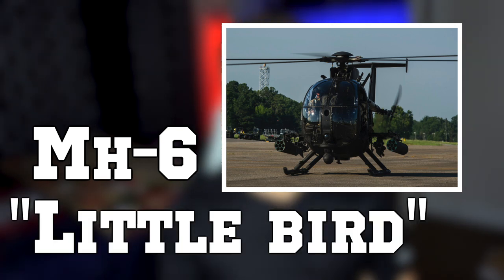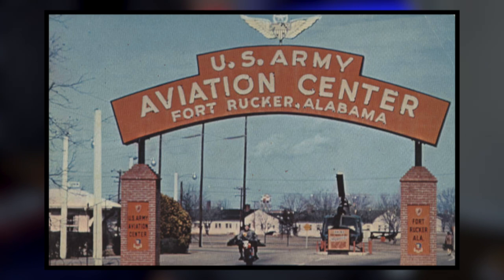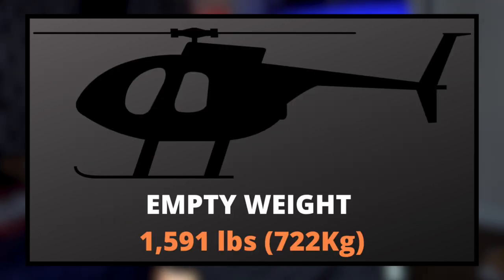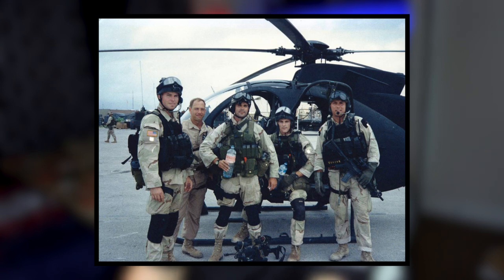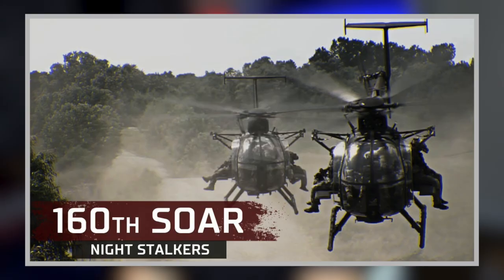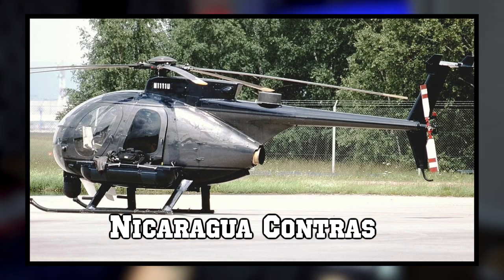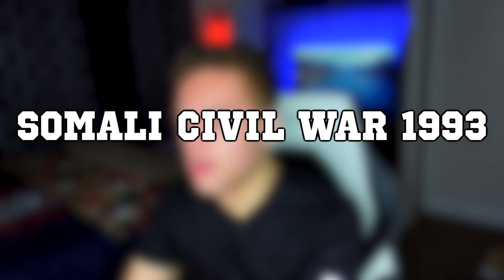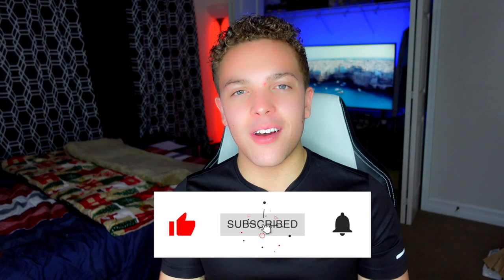The Insane History Of The MH-6 "Little Bird" | The Military's Smallest Helicopter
Hey! In this video we talk about one of the most popular helicopters in the American Military and the reasons why. From rapid rooftop soldier deployment to landing on small roads, this helicopter can do it all. The Hughes MD 500 is the civilian version of this helicopter and is used in many applications including utility, law enforcement, search and rescue, powerline patrol and more. You can see why it is such a versatile aircraft. The history of his prominence goes nearly a century back and I find it Insane!

What are your thoughts? Do you think there is a better helicopter on the market?

Schedule an Intro Ride with Me!

Checkride Course!
I have developed a Private Pilot Checkride Prep course. This course is everything you need to ACE your checkride. I spent nearly a month curating all the content and put it together into nearly 10 Hours of video content. After taking this course you will have confidence and knowledge to Pass your PPL checkride!